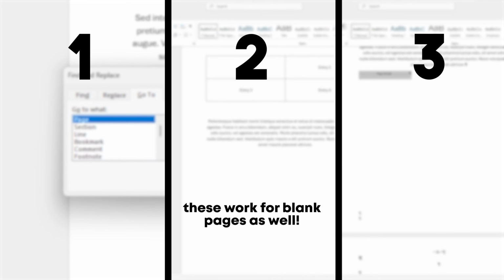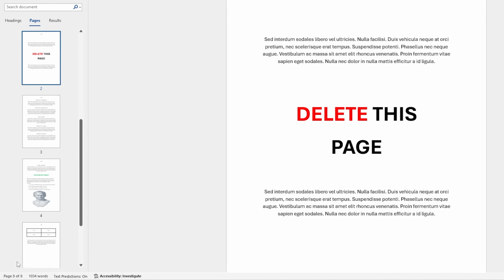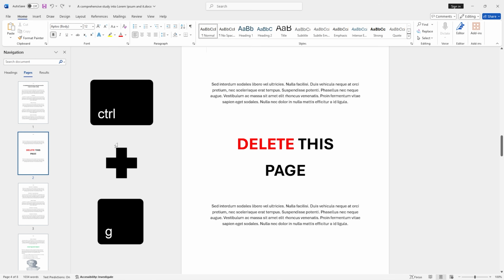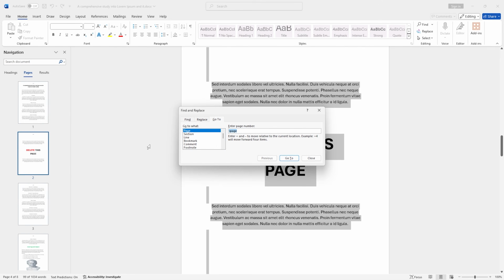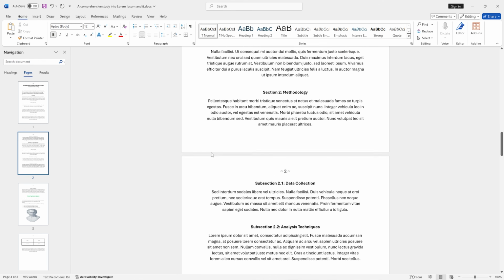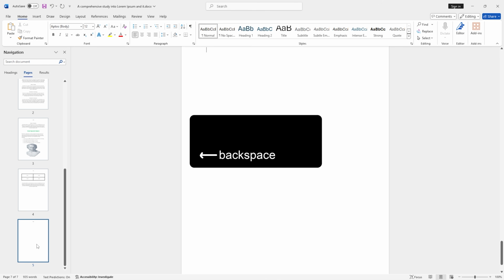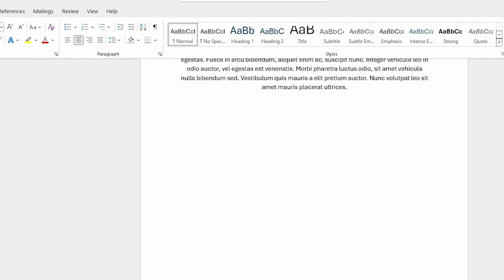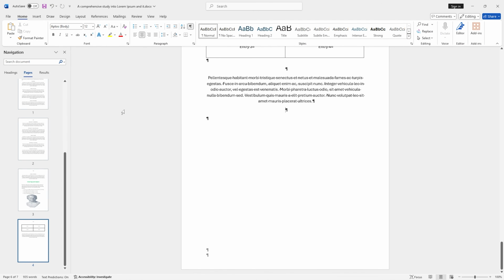How to Delete Page in Word - Remove Blank Pages in Word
Here's how to delete pages in Microsoft Word with this quick ms word tutorial. We'll show you multiple methods to delete page in word,